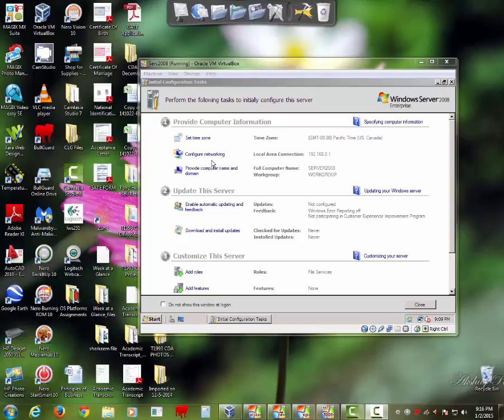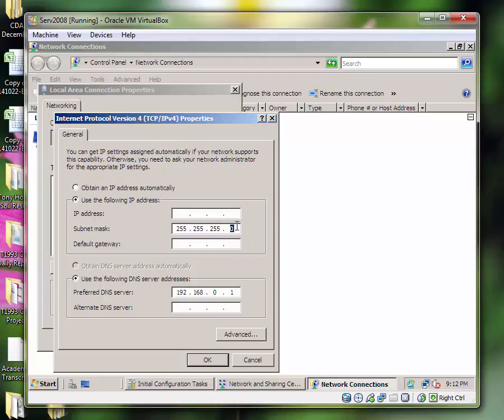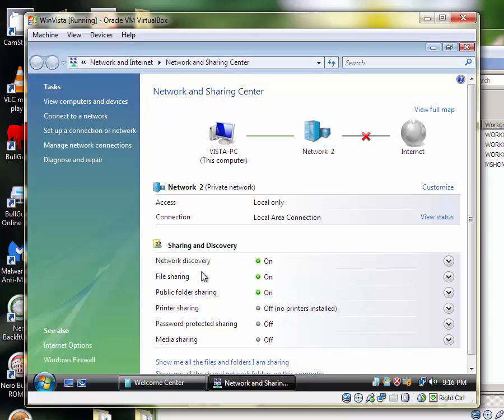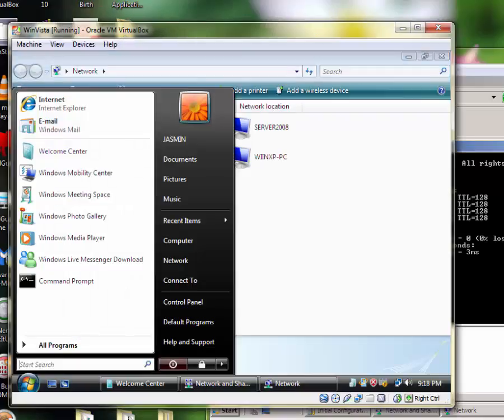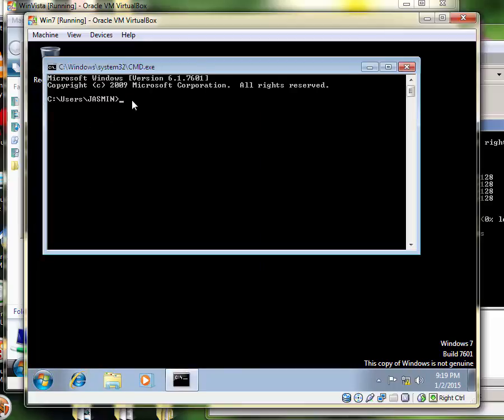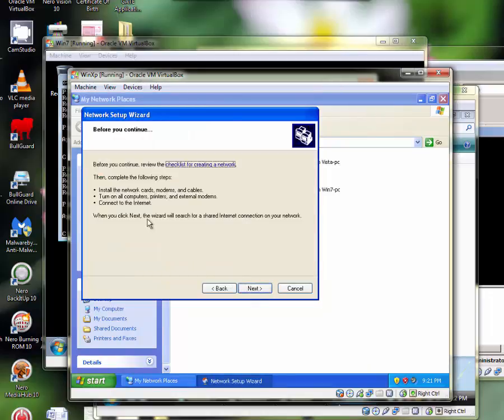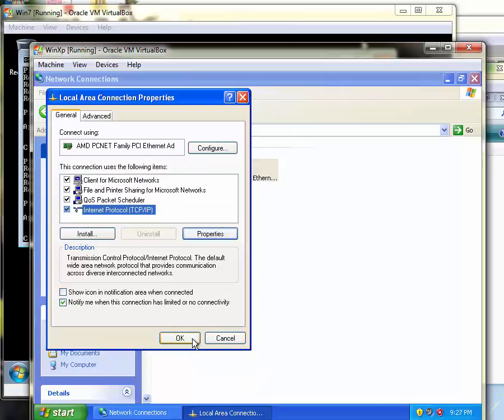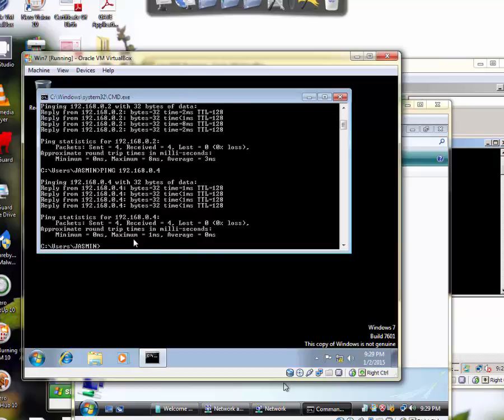Networking Four OS on Virtualbox